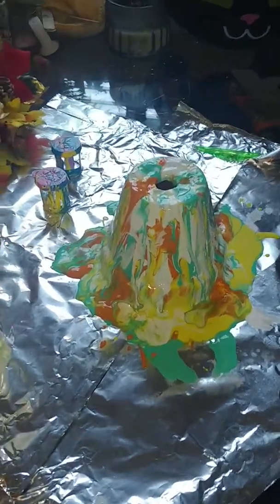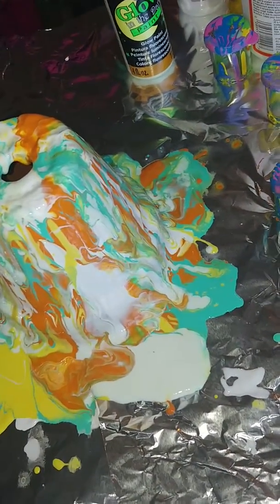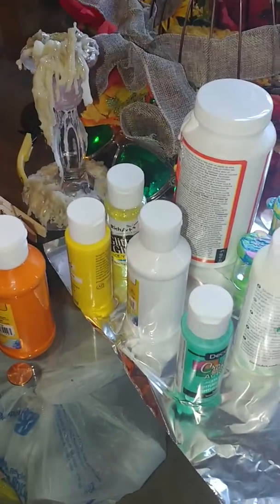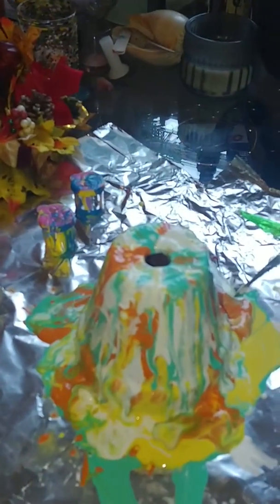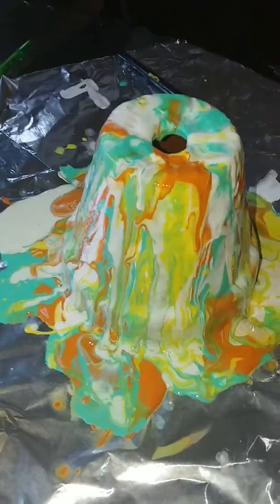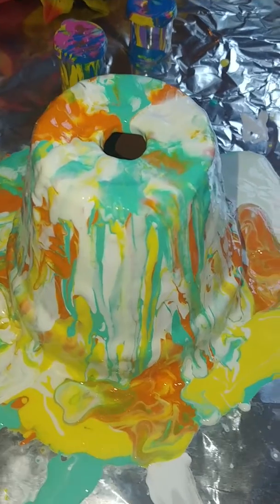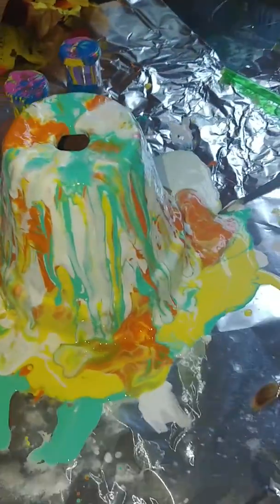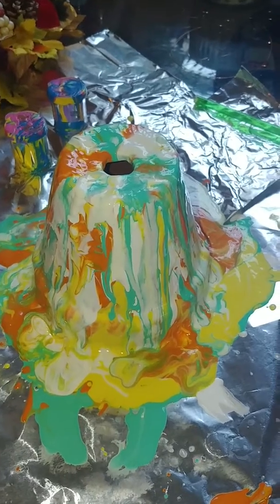DIY succulent pour panting pot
Dollar store project! I made this beautiful easy pot for my succulents that I want to bring inside.